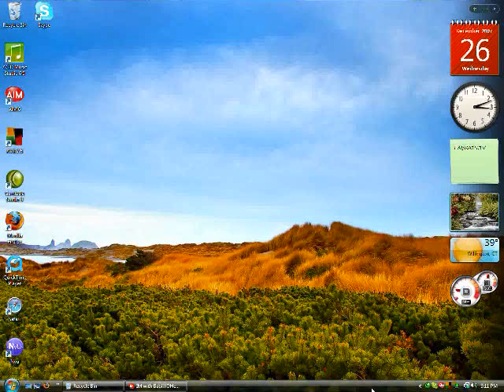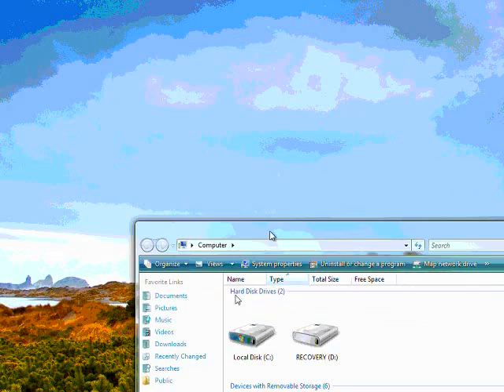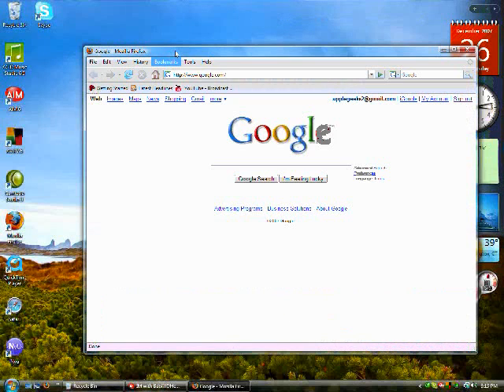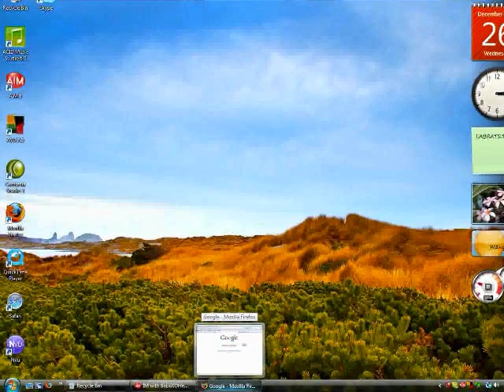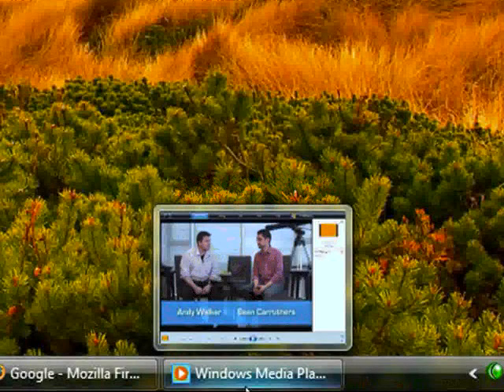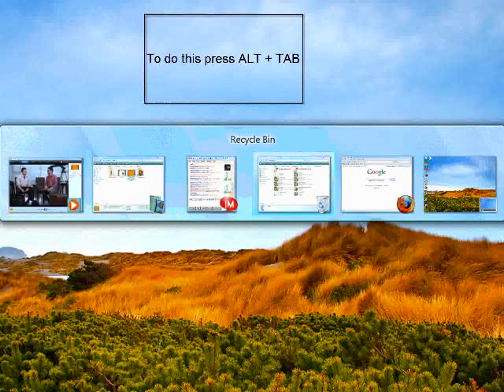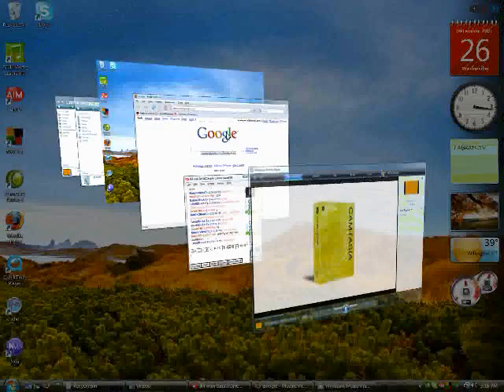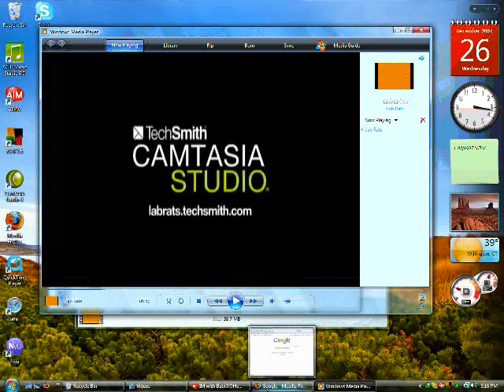Episode 2.0 - The Aero Interface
A into to Windows Vista Features. This video is an brief walk-through of Windows Aero.